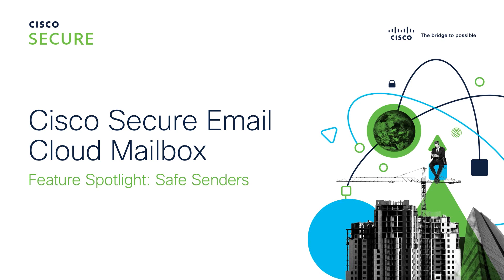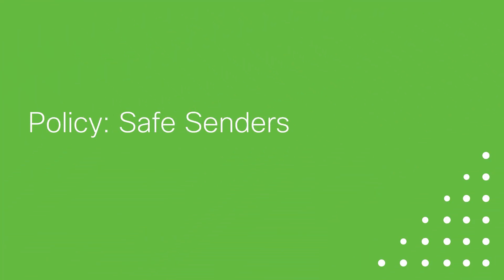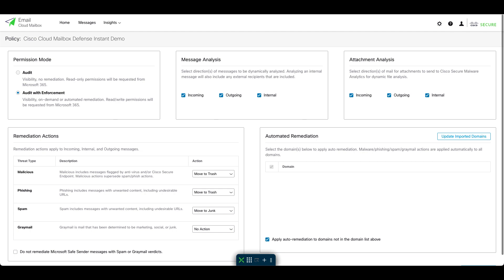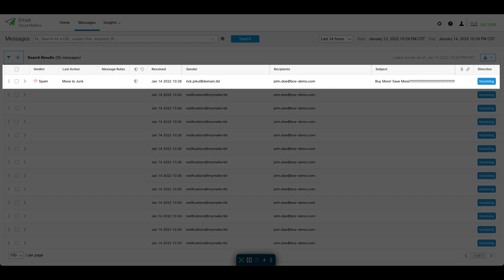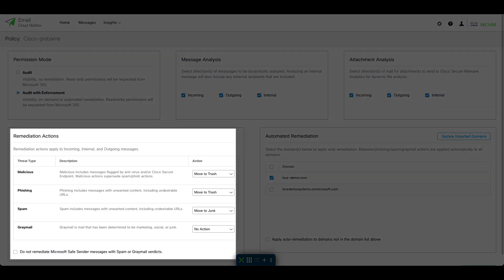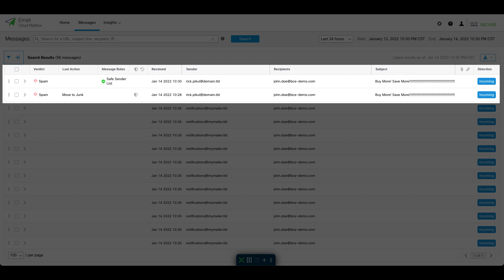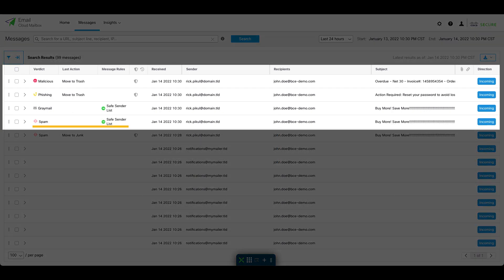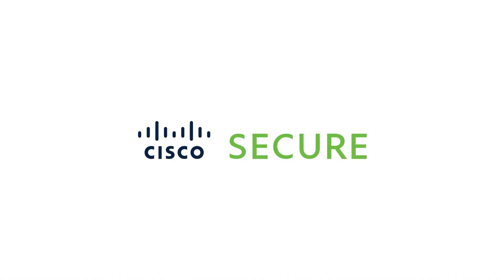Feature Spotlight: Safe Senders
In this Cisco Secure Email Cloud Mailbox feature spotlight, we take a look at the Safe Senders policy setting.